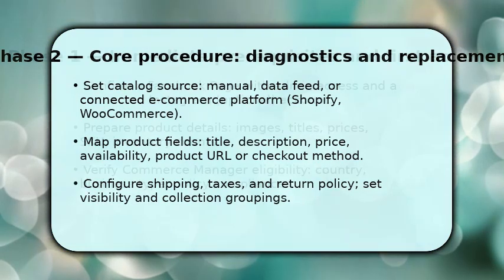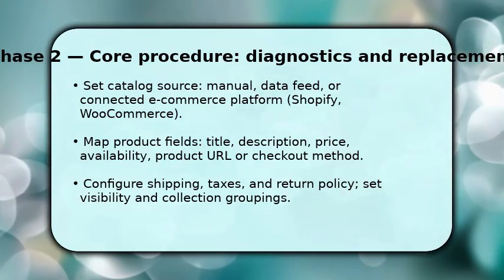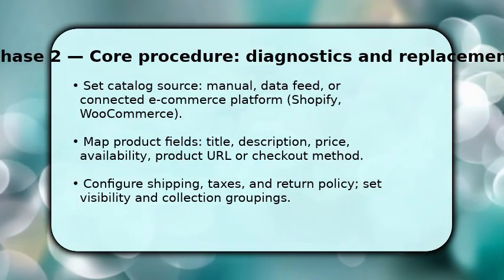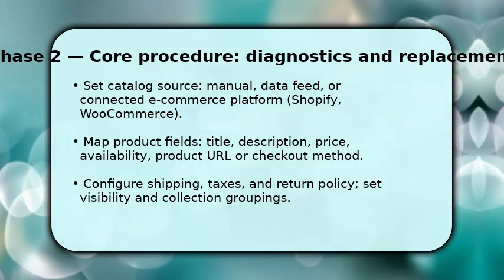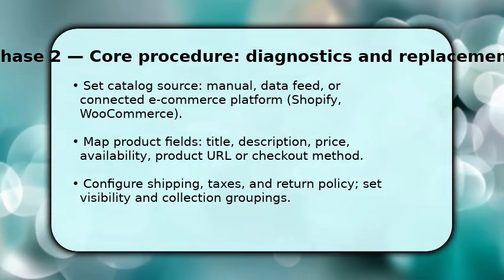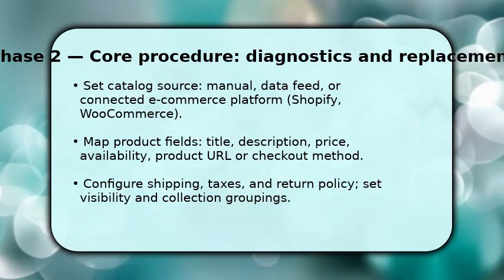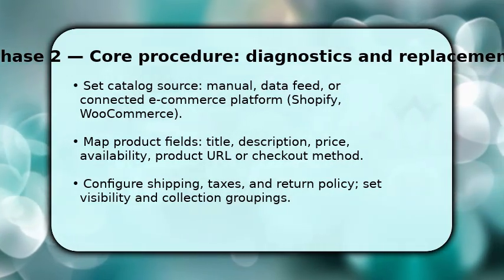How to Unlock Facebook Creator Storefront - Step by Step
How to Unlock Facebook Creator Storefront - Step by Step | 🔒 Surfshark VPN Deal — Stay private and secure. $1.99/mo + 3 Months Free ▸

Learn the step-by extricate yourself from Facebook's creator storefront with our comprehensive guide. Discover methods to unlock access, ensuring you can freely explore and utilize all features without restrictions.

Facebook, creator storefront, unlocking process, access method, restrictions removal, step-by-step tutorial, user guide, account management, privacy settings, feature access